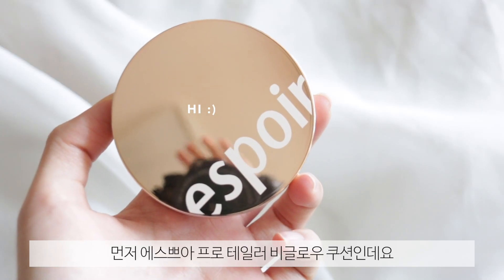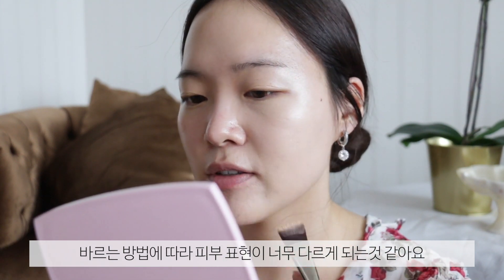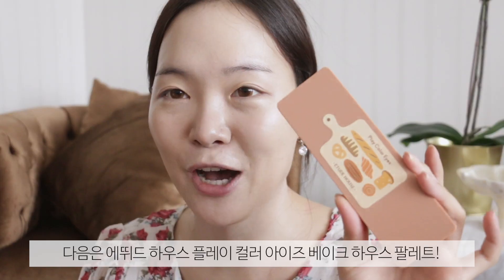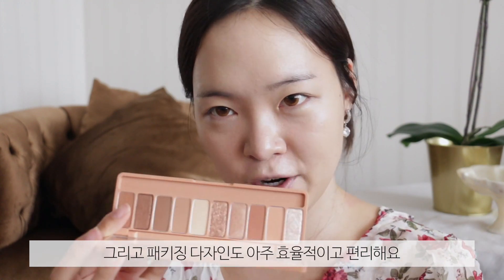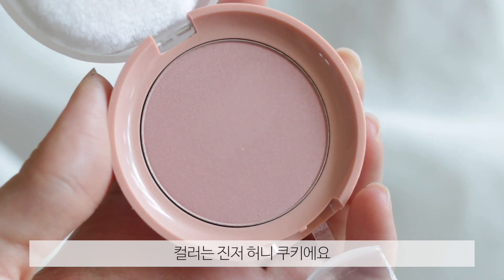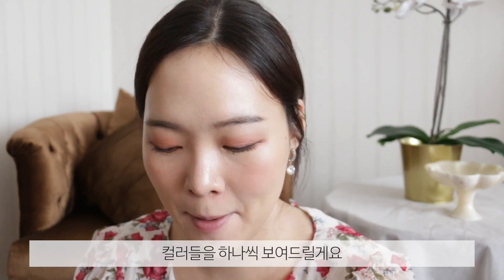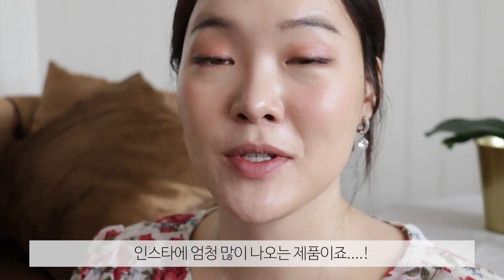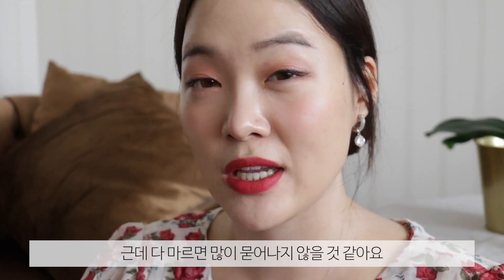Trying out New Products!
Espoir
Pro Tailor Foundation Be Glow Ivory
프로 테일러 파운데이션 비 글로우 아이보리
38,000won | 30ml

Mustaev x KoWonHye Foundation Brush 07
메스테브 x 고원혜 파운데이션 브러쉬 07

Espoir
Pro Tailor Cushion Be Glow Ivory
프로 테일러 쿠션 비 글로우 아이보리
35,000won

Dear Dahlia
Timeless Bloom Collection Palette
타임리스 블룸 컬렉션 팔레트
58,000won *
*wow… I did NOT know this palette was this expensive…don’t think it’s worth the buck to be honest… 팔레트가 이렇게 비싼줄 몰랐어요…솔직히 이 가격으로는 어반 디케이 팔레트 사는게 훨씬 더 이득일것 같아요!

Etude House
Play Color Eyes Palette Bake House
플레이 컬러 아이즈 베이크 하우스
22,000won

Etude House
Lovely Cookie Blusher Ginger Honey Cookie
러블리 쿠키 블러셔  진저 허니 쿠키
6,000won

LilyByRed
Romantic Liar Mousse Tint
로맨틱 라이어 무스 틴트
10,000won

Innisfree
Vivid Cotton Ink
비비드 코튼 잉크
9,000won

3CE
Cloud Lip Tint Pinkalicious
클라우드 립틴트 Pinkalicious
15,000won

Mustaev x Kowonhye lip brush
머스테브 x 고원혜 립브러쉬
*I got this lip brush in a kit so I’m not sure if it’s sold separately!
저는 키트 안에서 사용한 립브러쉬라서 따로 파는지 모르겠어요!

On Me:
Dress- chuu rosette chiffon midi mermaid dress
Earrings- jewlix